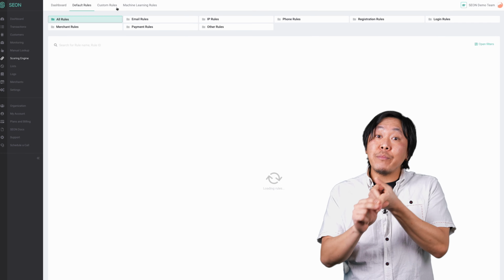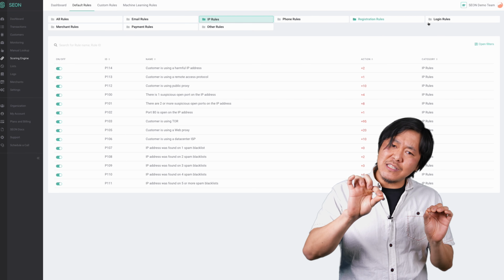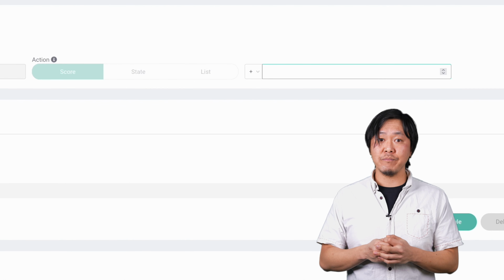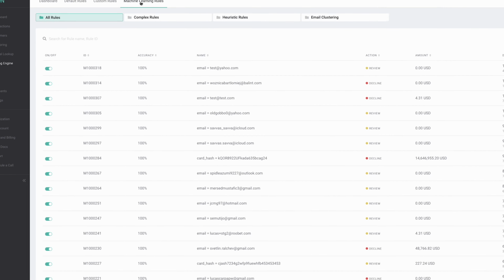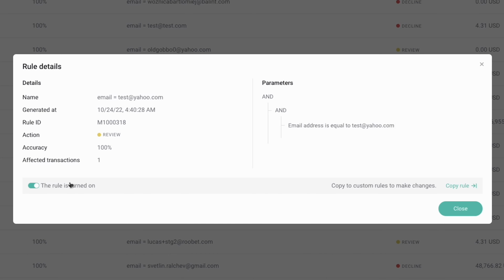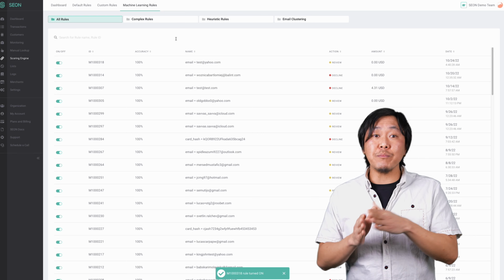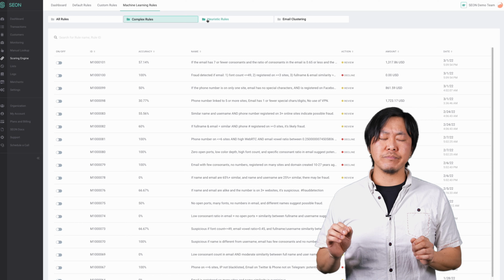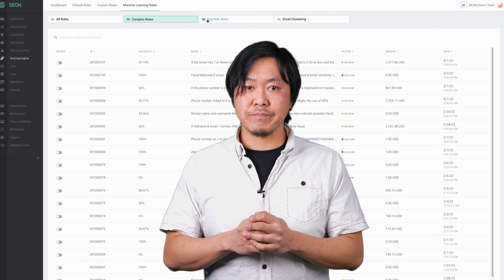Rule Types | The Knowledge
Here’s the deal: when SEON analyzes a transaction, we enrich all the data points in your API request. We then take this information and assign each transaction a fraud score, a number that helps you determine whether you’re facing a fraudster or not.

Then come the rules that underpin this scoring and categorization. Rules can affect the fraud score or a transaction’s state, meaning whether they are approved, declined or forwarded for a manual review. Watch this video to have a look through our rule types.

Chapters
00:32  Three Rule Types
00:34  Default Rules
01:01  Custom Rules
01:20  Machine Learning Rules

The Knowledge is your best friend in getting to know how SEON works and how to get the best from it. Every video looks at a different part of SEON and how you can best utilize it.

Remember, you can read up on all things SEON at: docs.seon.io